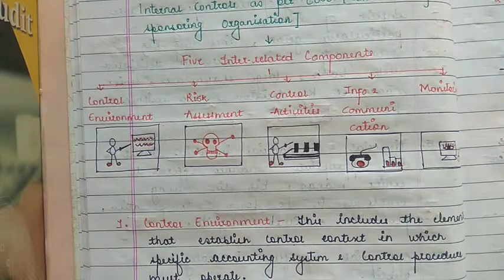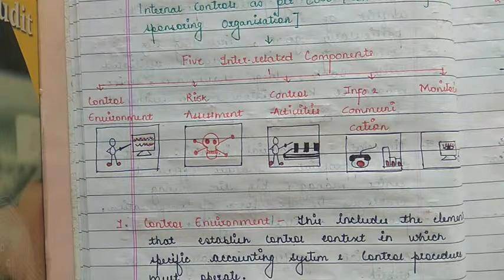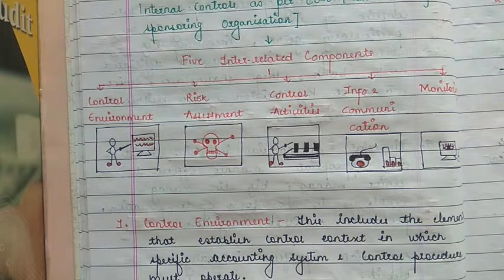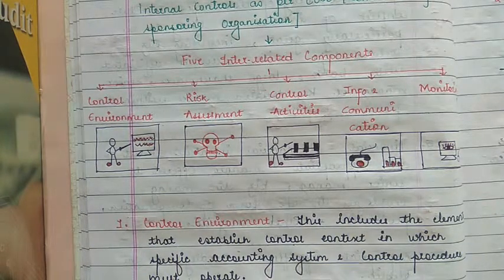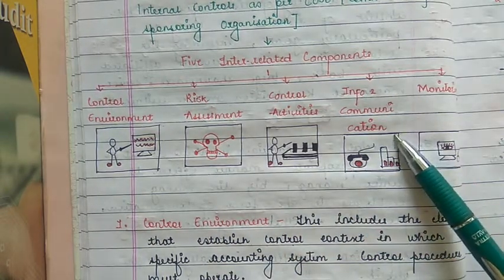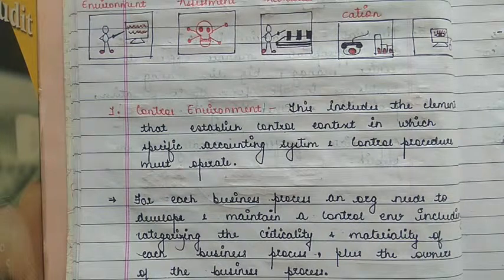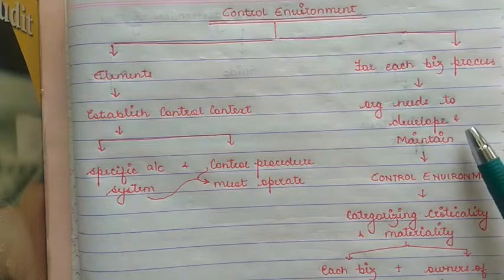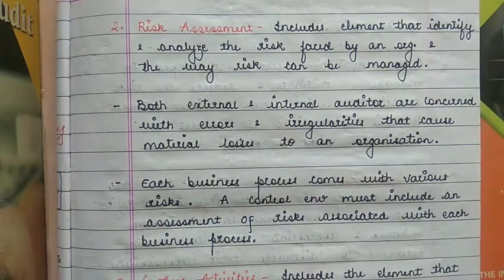Internal Controls as per COSO Framework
In this video we have discussed in depth about inter related components of Internal Controls as per COSO framework.